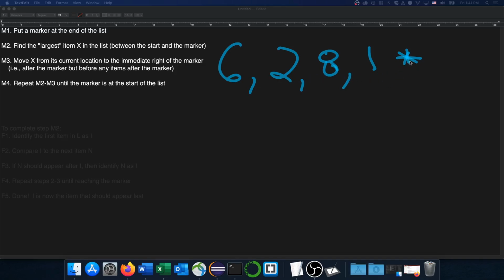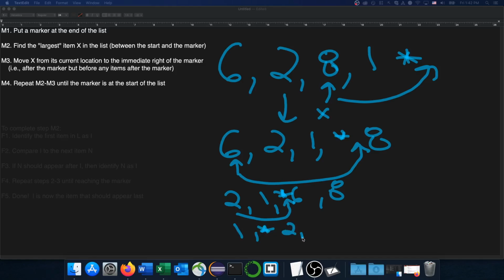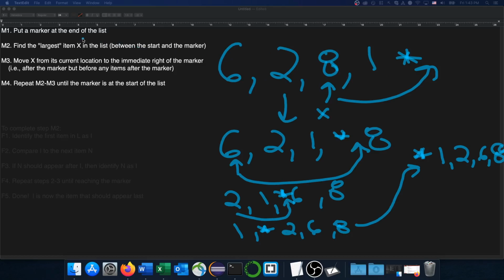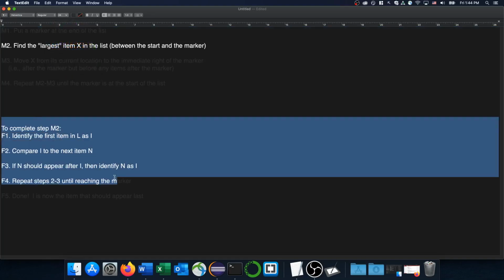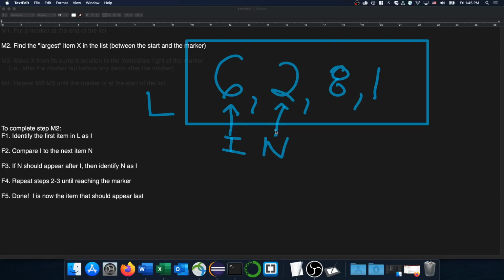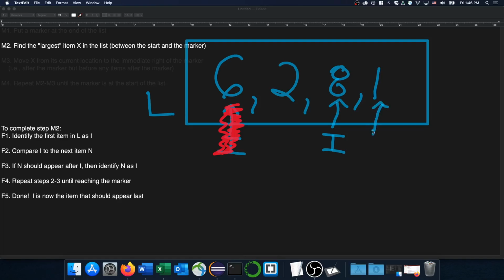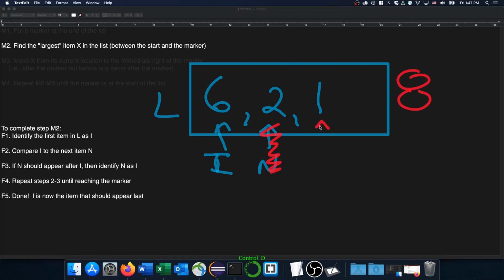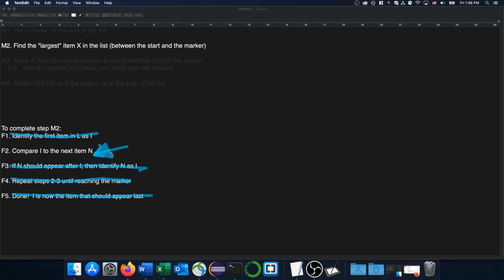Interfaces 1: Sorting concept